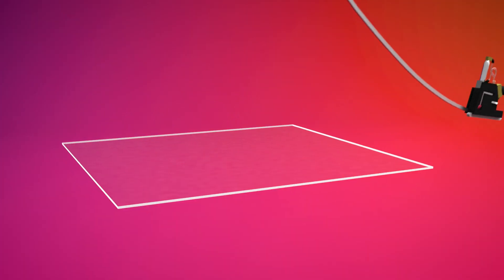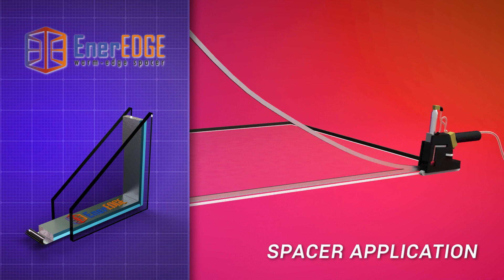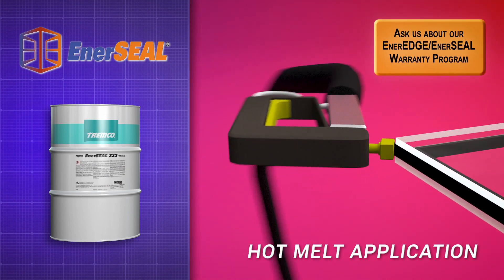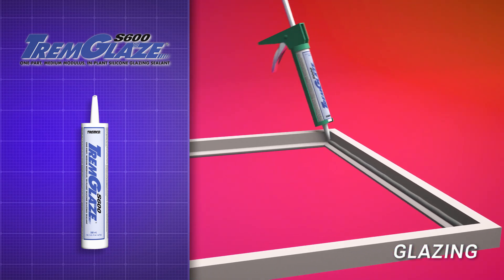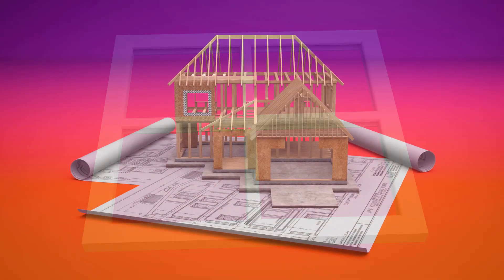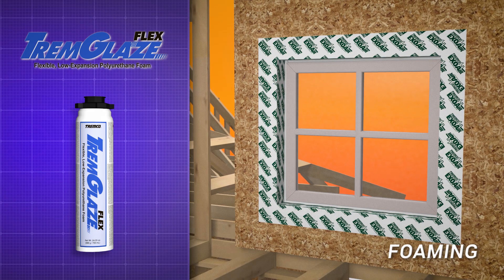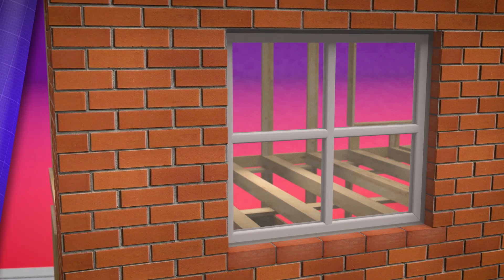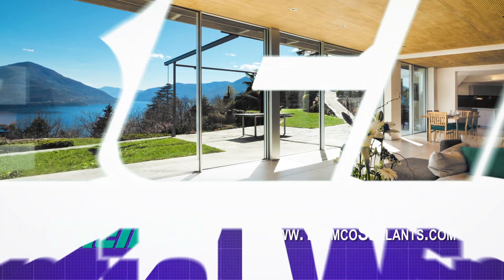Residential Window Product Overview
In-Plant - Installers - Insulating Glass

SUPERIOR SOLUTIONS. LONG-TERM PERFORMANCE. INDUSTRY EXPERTISE.

Over the years, windows have become larger, higher-performing glass is available, and performance standards have increased, placing a greater demand on the glazing materials used to seal and support the glass. Tremco's knowledgeable and highly experienced sales staff, technical service representatives, and R&D groups have been devoted to providing the best residential sealant technology and innovation. We recently introduced EnerEDGE®, a pre-desiccated, ready-to-apply, cellular silicone warm-edge spacer that is suitable for a wide range of insulating glass construction in fenestration applications. Inquiry today!